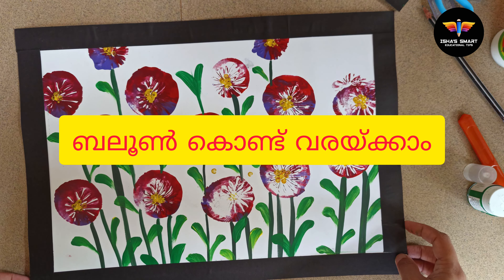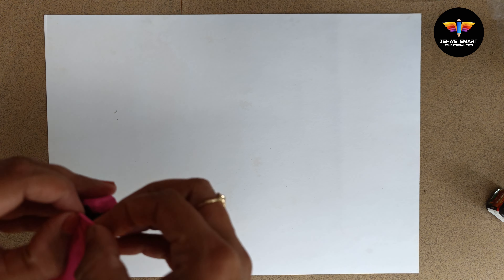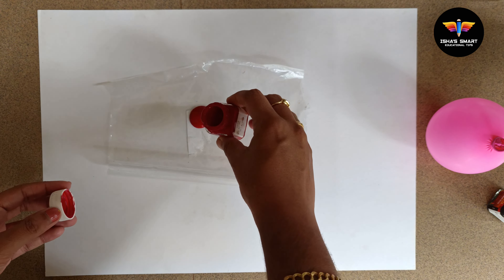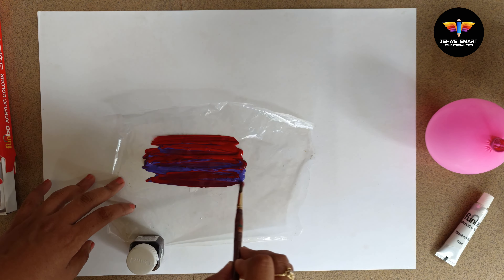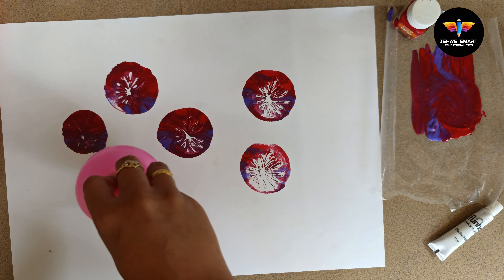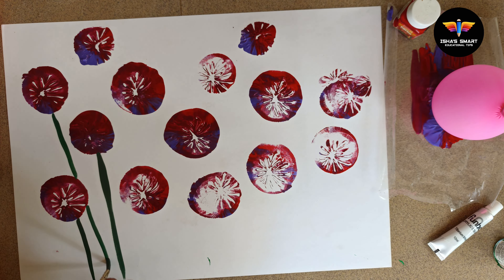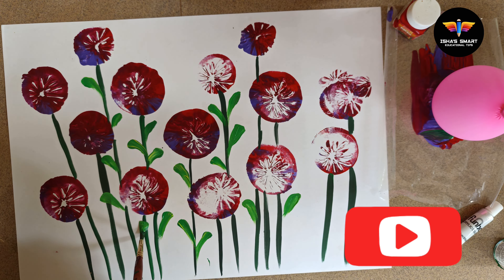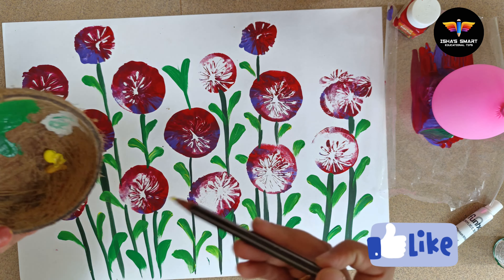പെയിൻ്റ് ചെയ്യാൻ ബ്രഷ് വേണ്ട| ബലൂൺ ഉപയോഗിച്ച് വരയ്ക്കാം| paint without brush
Let's draw using balloon